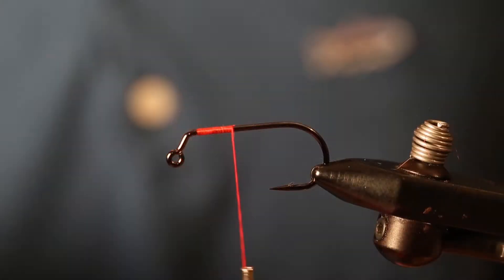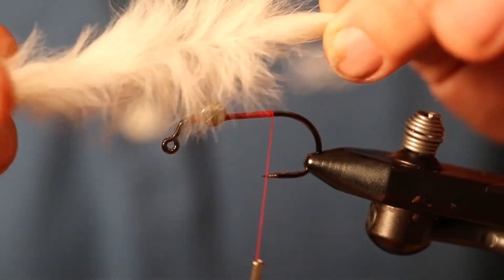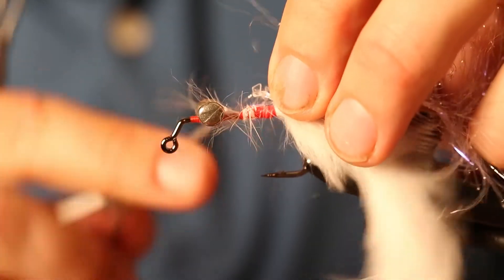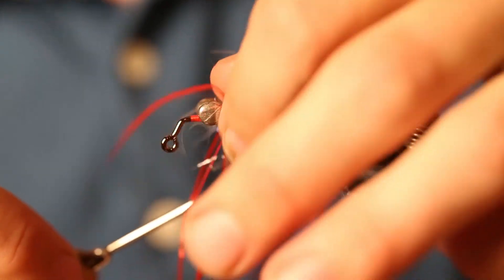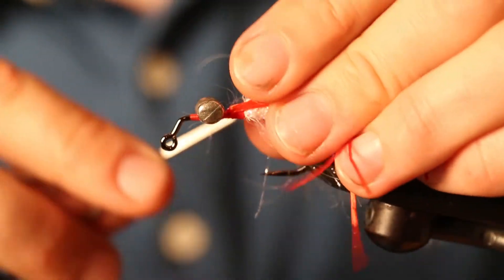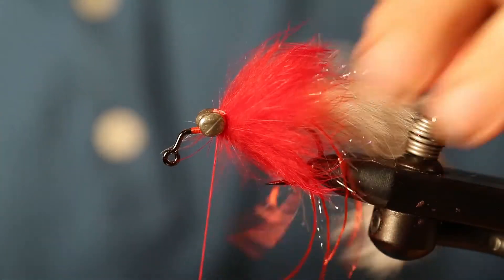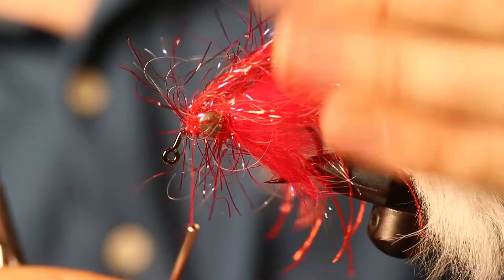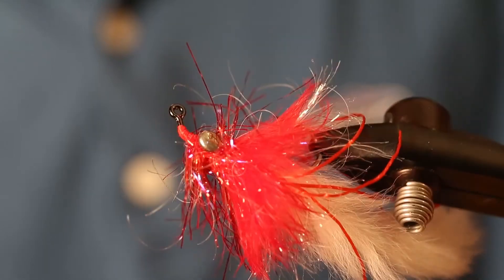Pike Bunny Jig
This fly allows you to stop the fly without moving it too far in.  The fly is weighted and angled to move down and up more so than a normal fly which allows more movement in a shorter distance.  The bunny at the back of the fly allows the fly to move well even when stopped and falling in the water column.

Crosscut red rabbit strips
Red wonderwrap or sexi legs
Pearl polar chenille UV
Red polar chenille UV
White Twisted Rabbit Zip Strips
1/0 U506 Umpqua Jig Hook
210 Ultra thread red or hot red